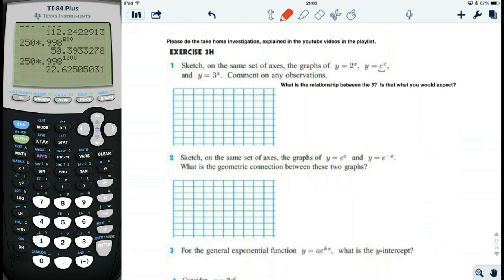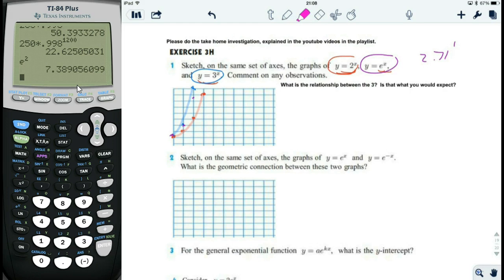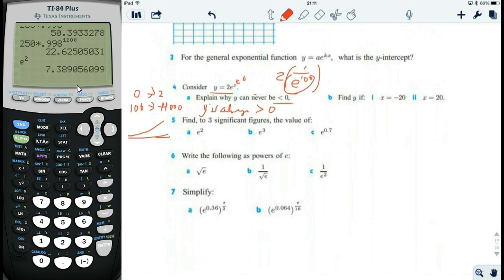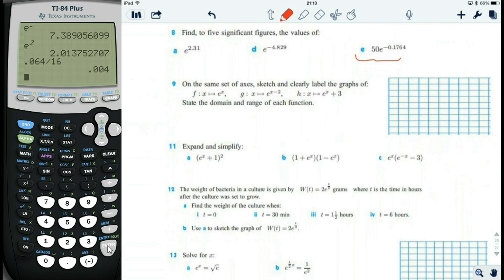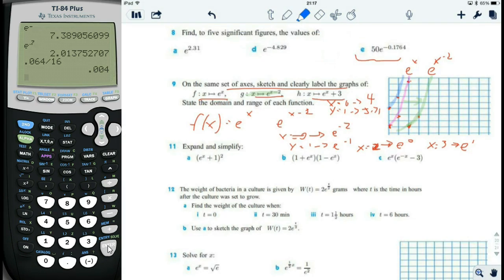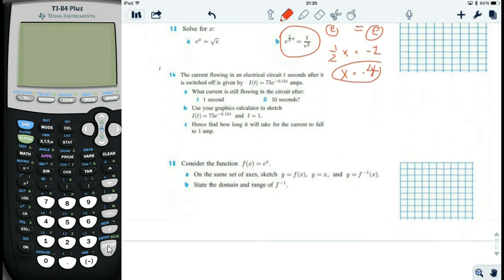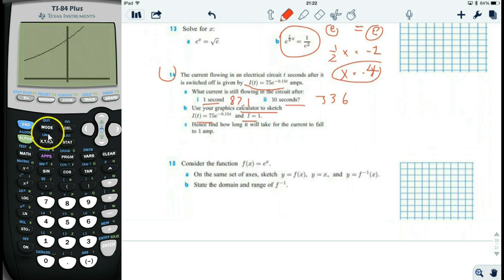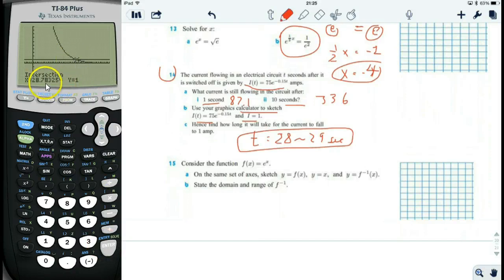Math SL exponentials p19-20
Math SL exponentials p19-20 , e^x